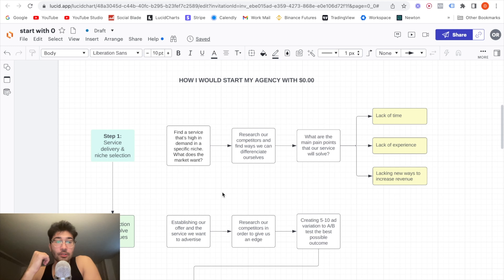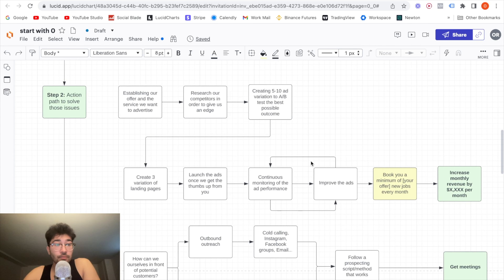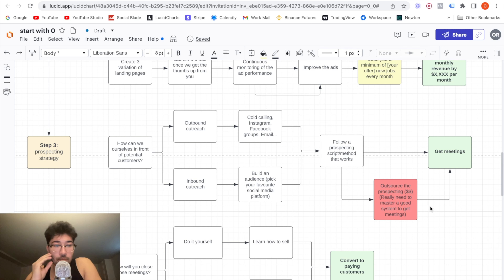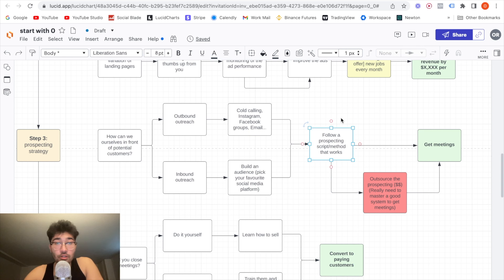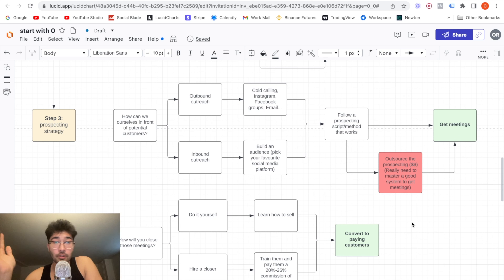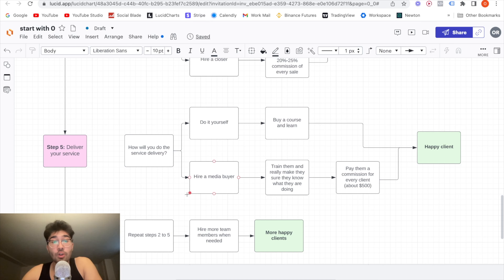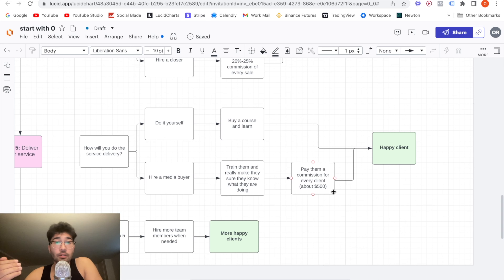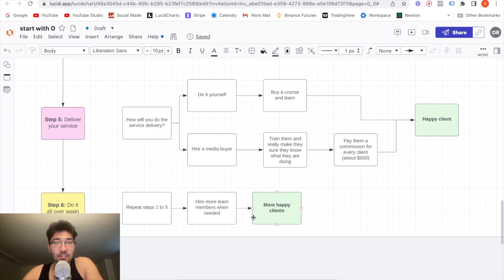How to Start Your SMMA/Agency With $0.00 (Full Step-By-Step Guide For 2023)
This is probably my most asked video ever since I started this youtube journey. Today, I'll be sharing a step by step guide on how you can start your own agency/SMMA with no money whatsoever. This is exactly what I did in order to get going and I have no doubt you'll also be ale to replicate my success, but only if you carefully follow all the steps I laid out in the video. Enjoy!

I'm Oliver, an entrepreneur, an engineering student, and a YouTuber. I make videos to help aspiring entrepreneurs start their own service-based businesses. My goal is to build a community of like-minded individuals where we can all strive together.